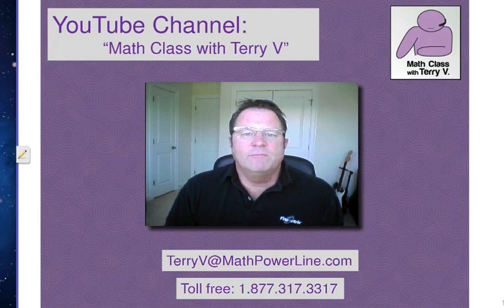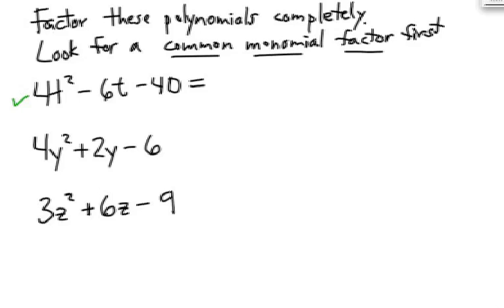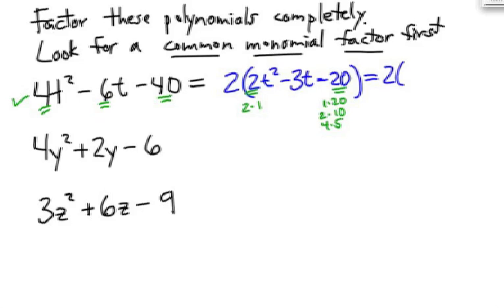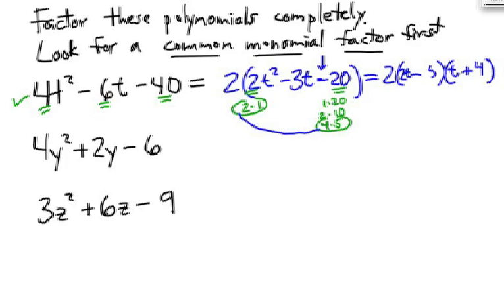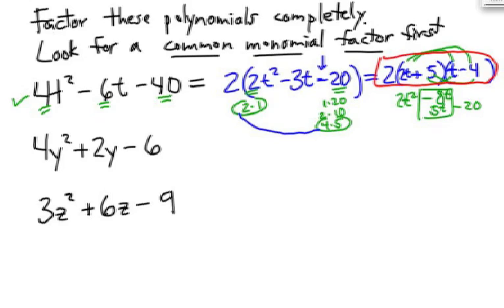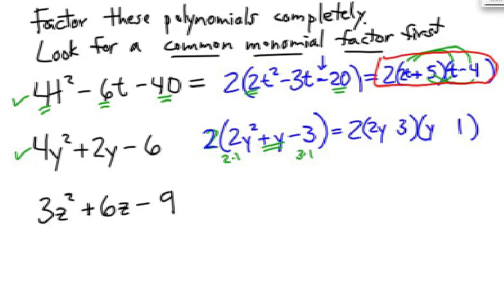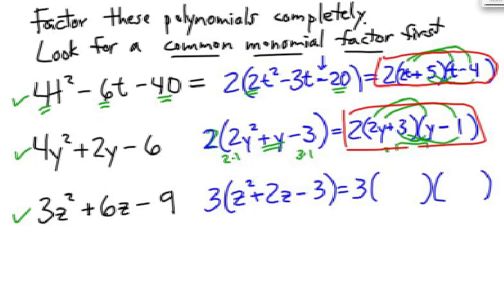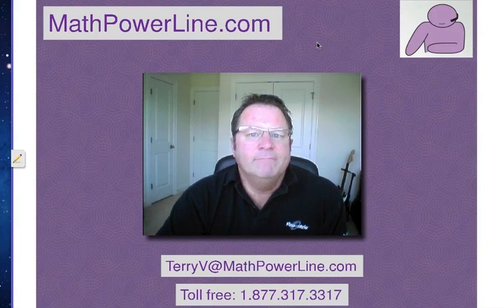How to Factor Trinomials: with GCF